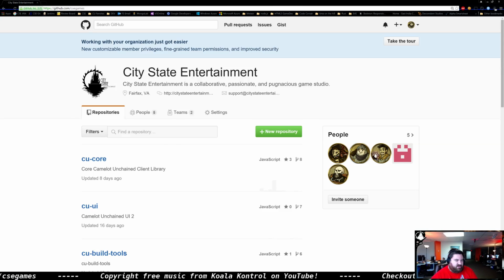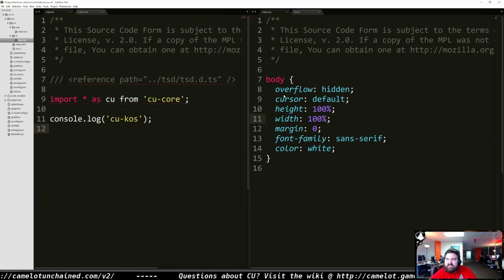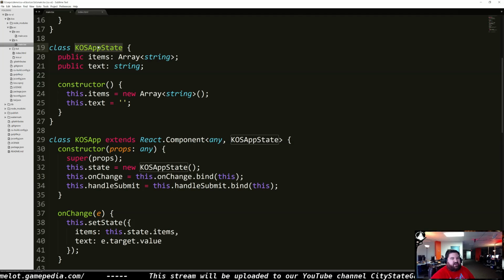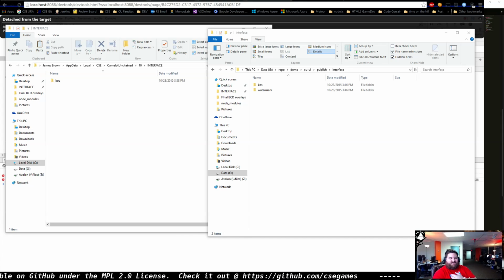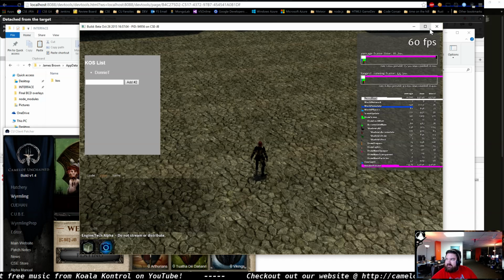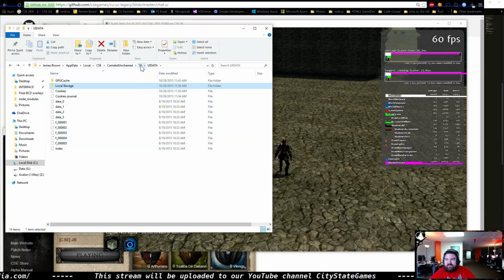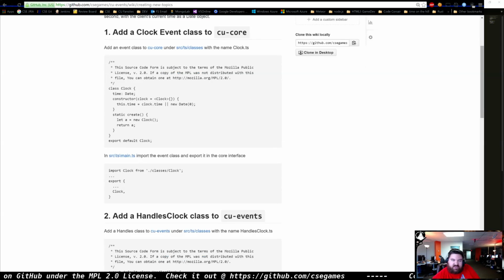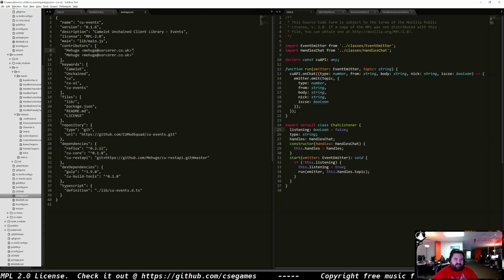UI Tutorial with JB part 1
JB showing how anyone with a little web development experience can create a UI module for Camelot Unchained.  You'll see how creating such a module, starting from scratch, using CSE-provided Camelot Unchained libraries, can be quick, fun, and easy!